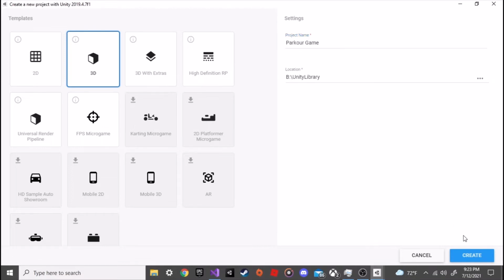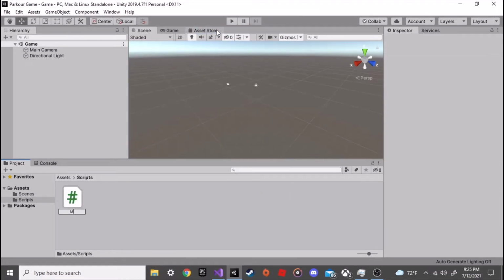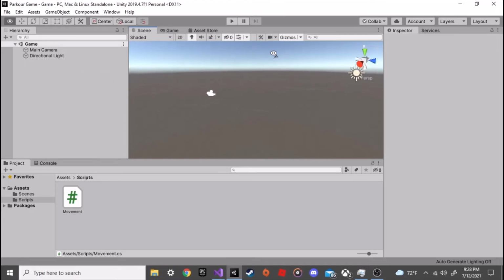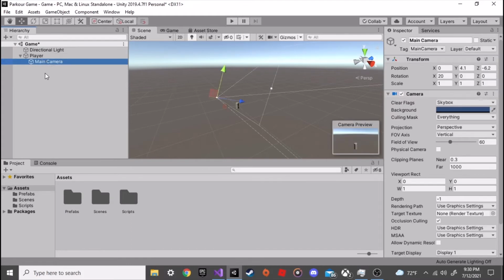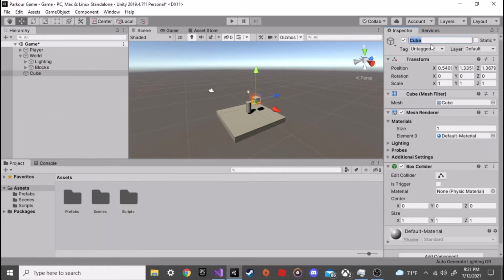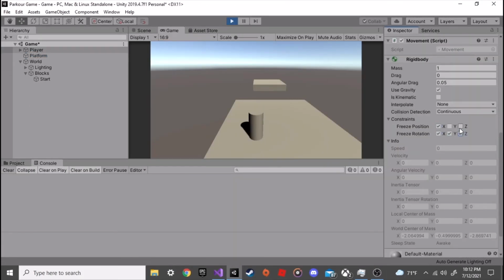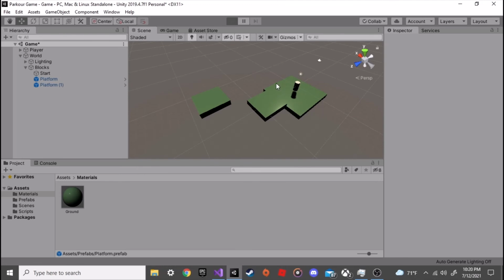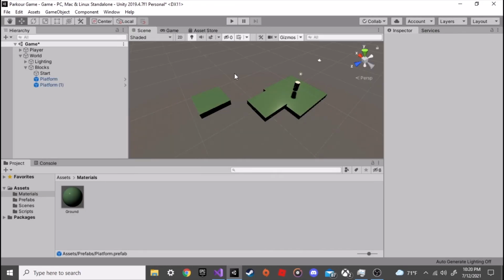Parkour Game DeVlog #1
Hello, Bubberiffic here & welcome to my new YouTube channel. Anyways, for this channel you get to see me share my journey of making a simple - yet fun - parkour game!